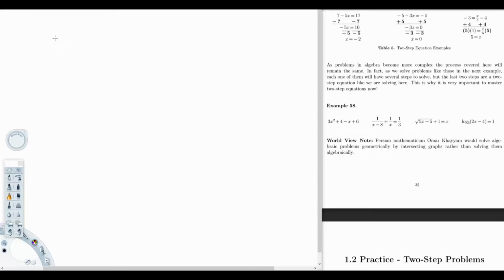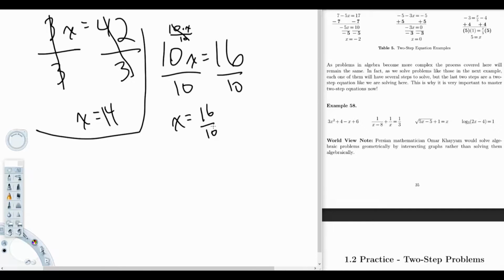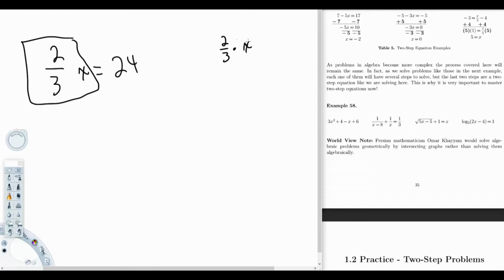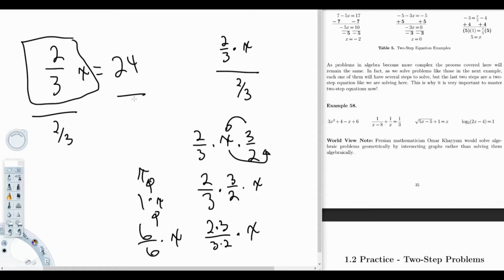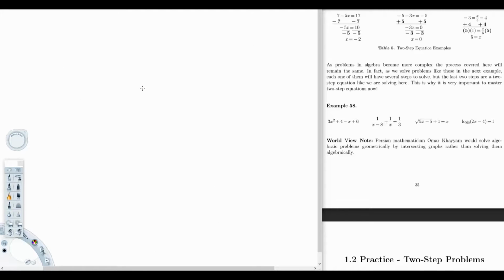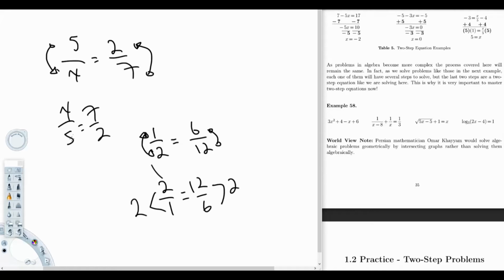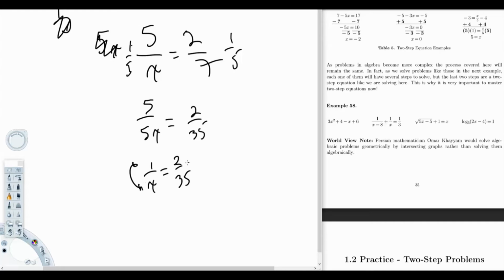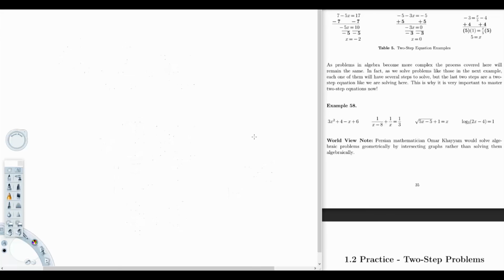Math 436 Two step linear equations lecture part 2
Two step linear equations of algebra bonus explanations.
multiplying and dividing x.